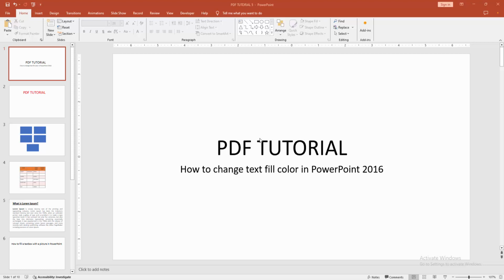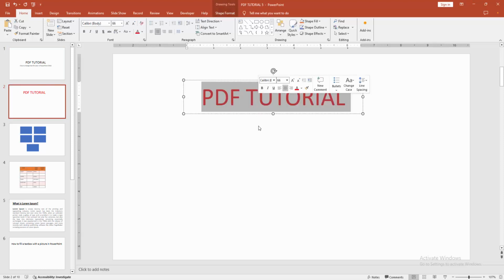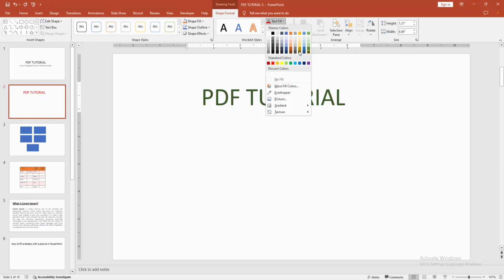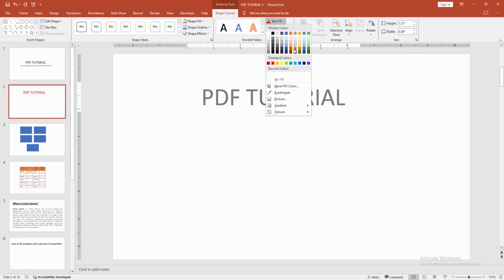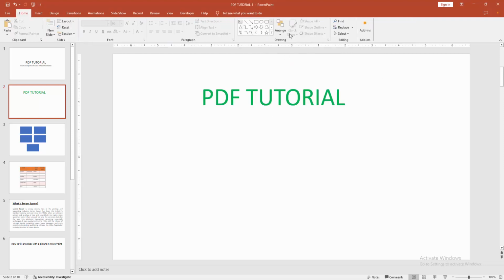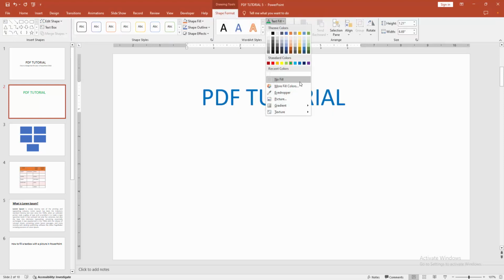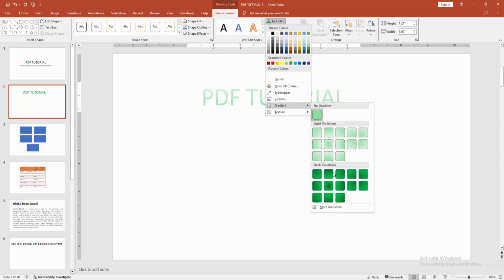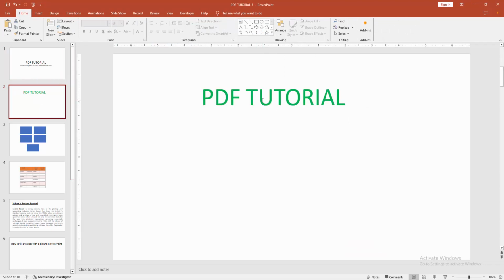How to change text fill color in PowerPoint 2016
Assalamu Walaikum,
In this video I will show you, How to change text fill color in PowerPoint 2016.  Let's get started.